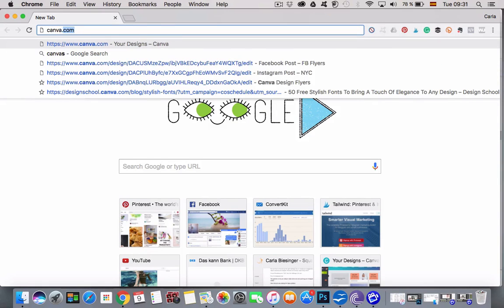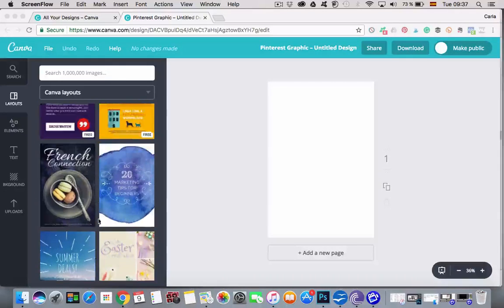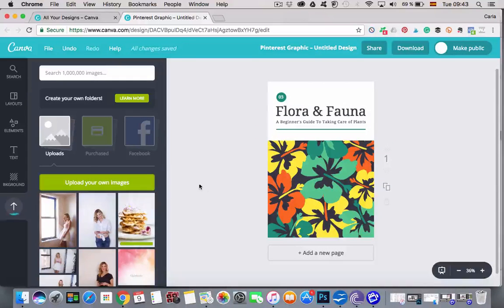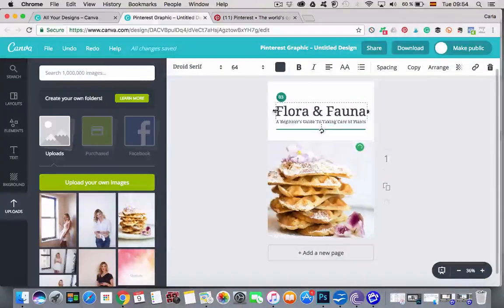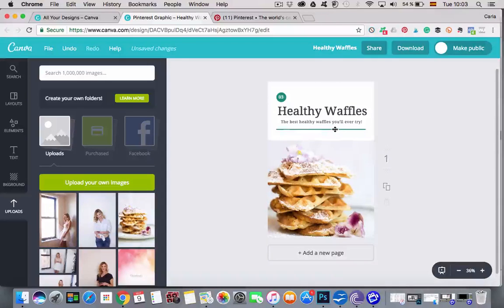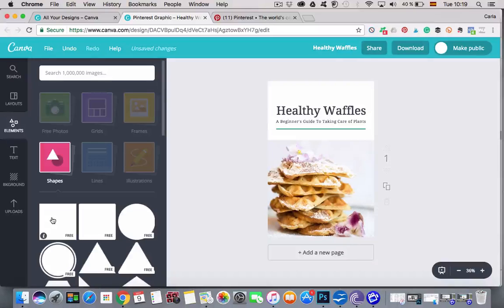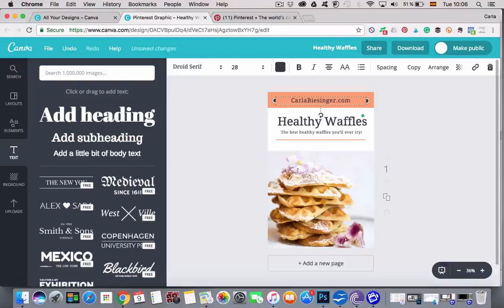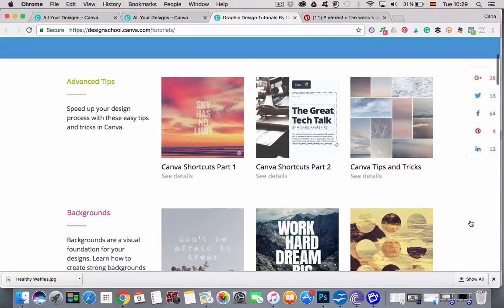Canva tutorial. How to create your own social media graphics.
How to create your own Pins using Canva. How to use Canva to create social media graphics.